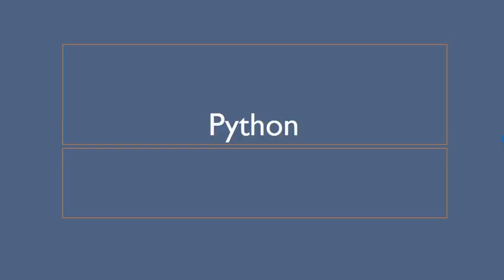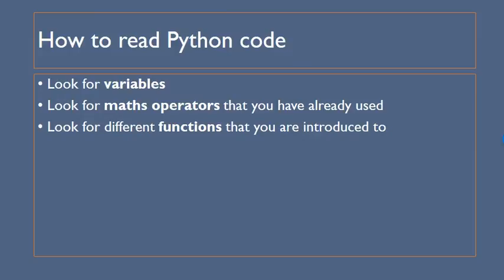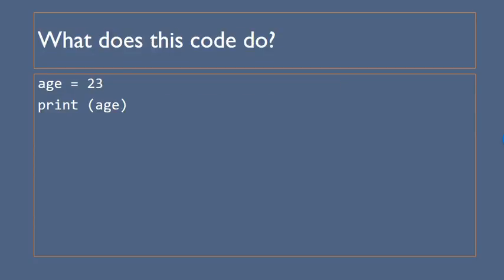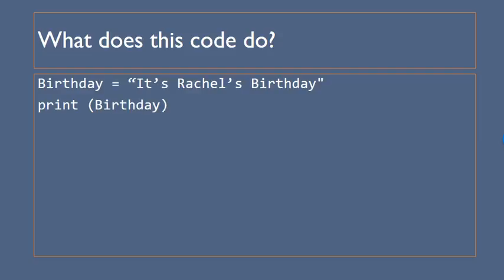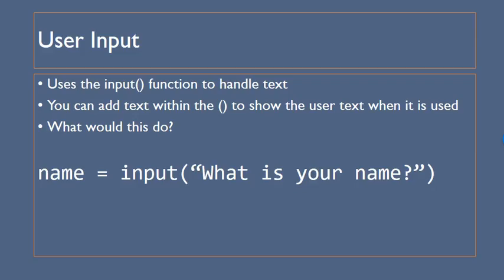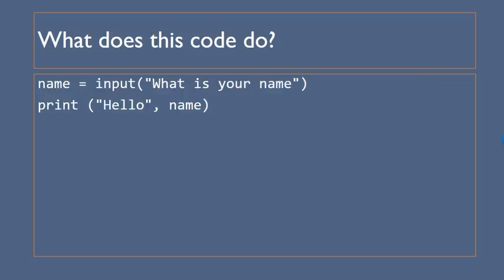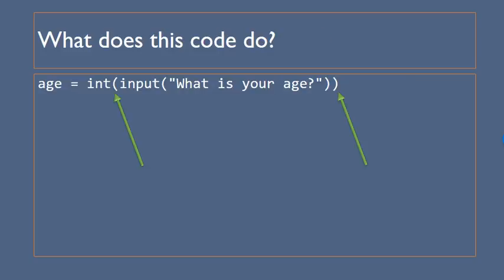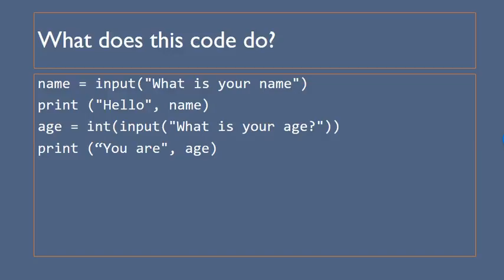Year 9 - Python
This is a short revision video for the December 2016 Year 9 End of Unit Test focusing on Python